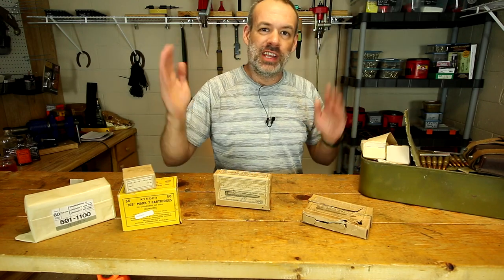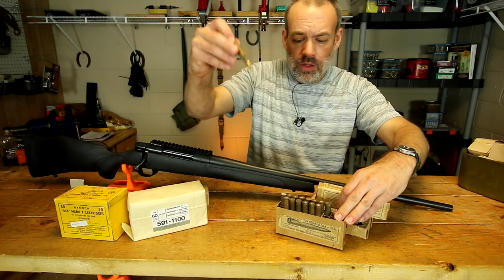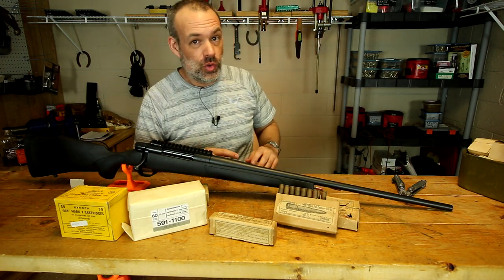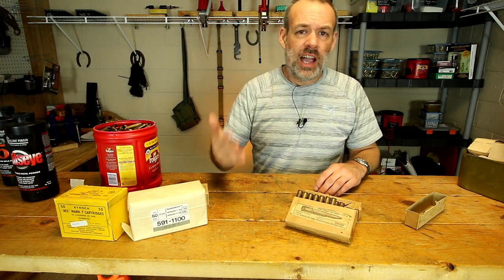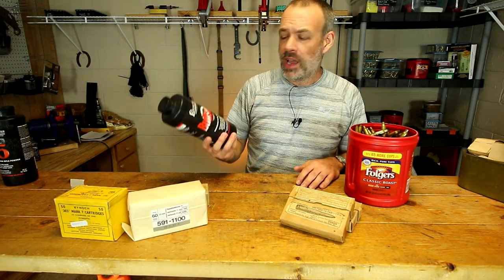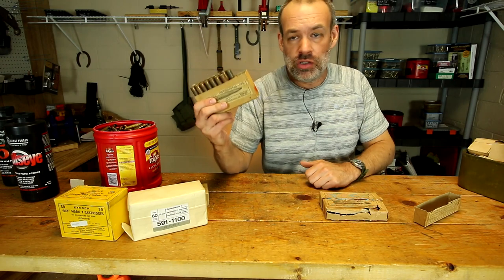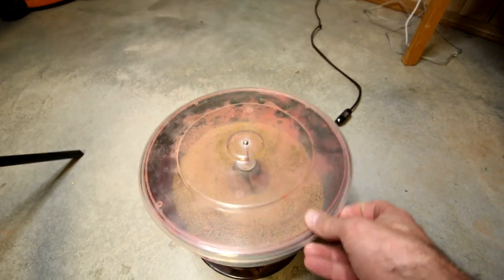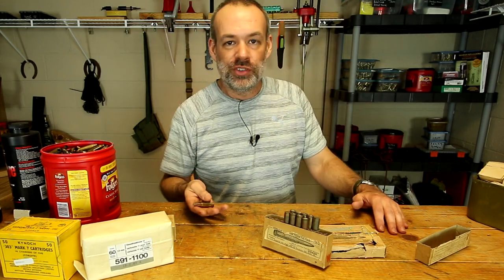Why is Surplus Ammo Dangerous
Surplus Ammo can be dangerous to shoot and here are some reasons why it becomes dangerous.